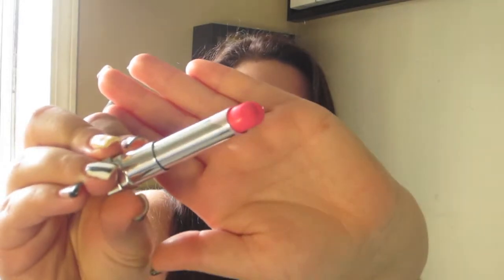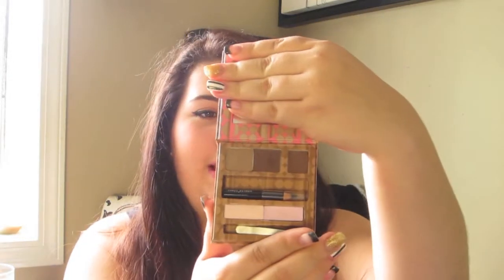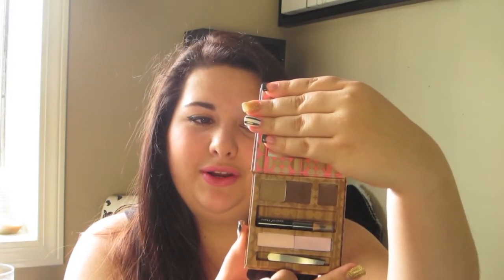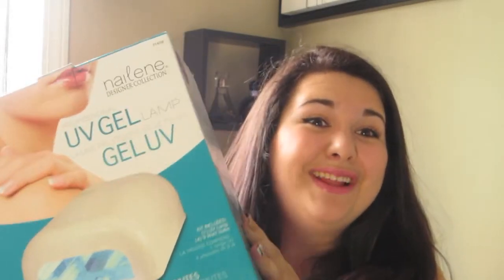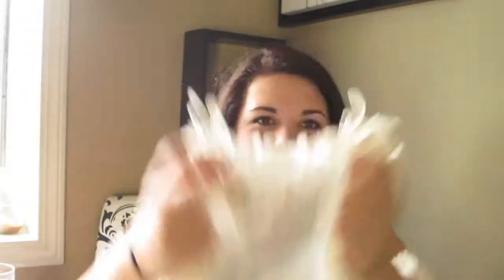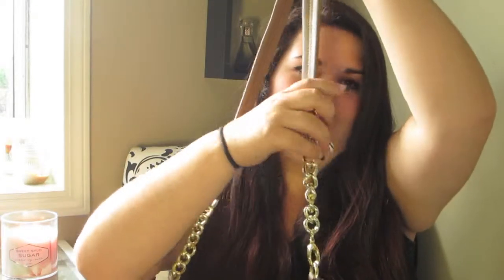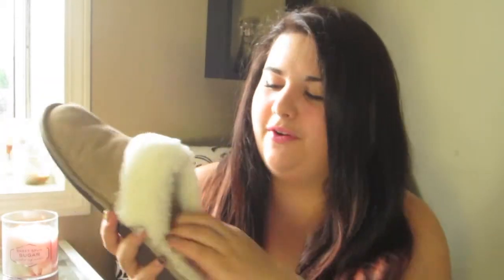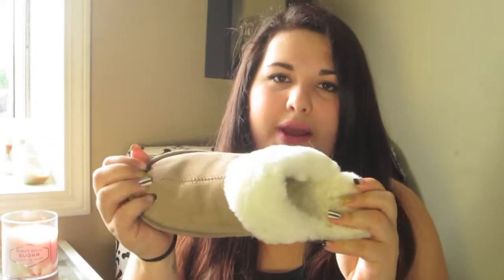August Haul!! 2013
Hey guys, so this is my first haul video EVERR!! this video was not meant to brag or show off any of my stuff but to just share with you guys what i got! so please... no hate!

xoxo
Alyssa

My Links!! :D

Vine - Alyssa Gaiga

Keek - alyssagaiga